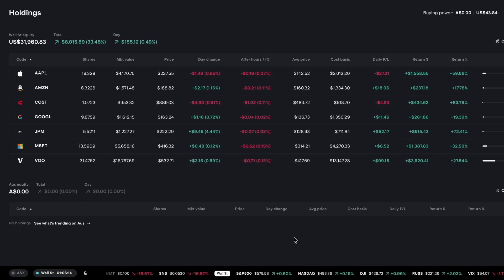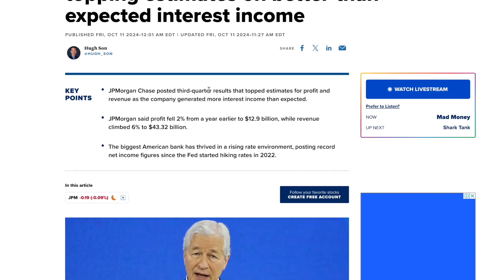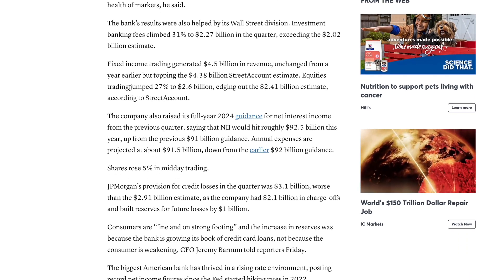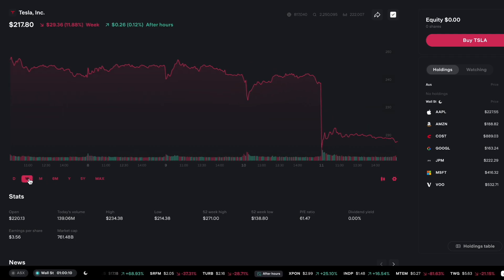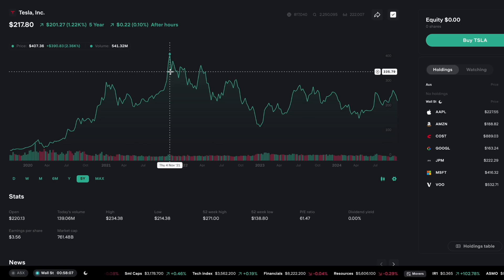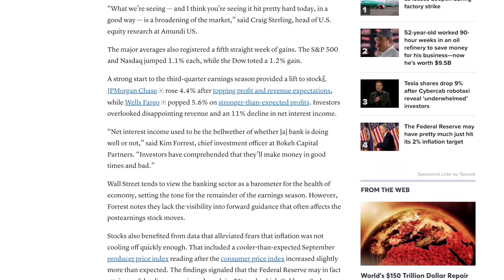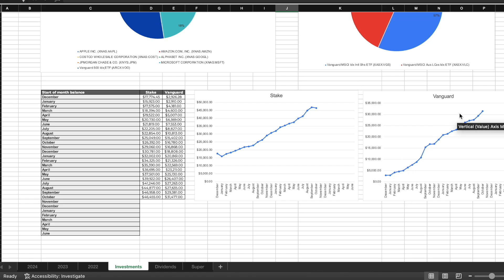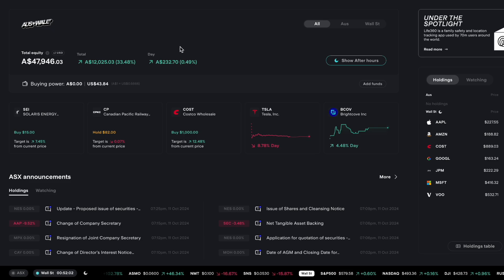Tesla Crashes & Banks Rise! (My Journey to $100,000 Stock Portfolio as a 22 Year Old Investor!)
Hopefully this video showed as I hit my next target of breaking $80k mark.

Enjoyed the video, please leave a like 👍🏻and comment 💬